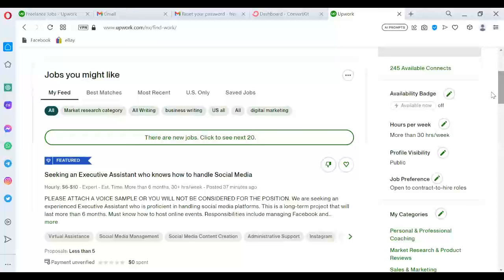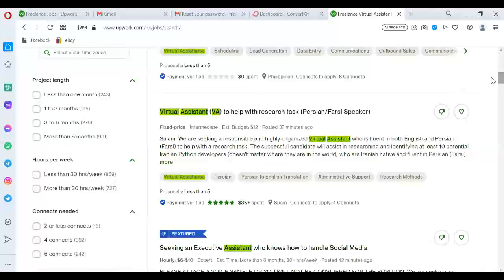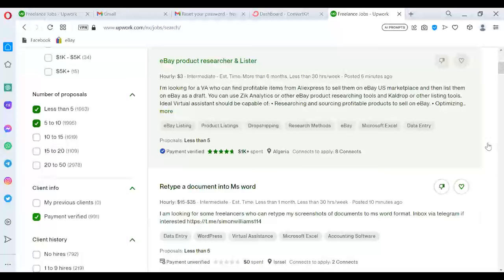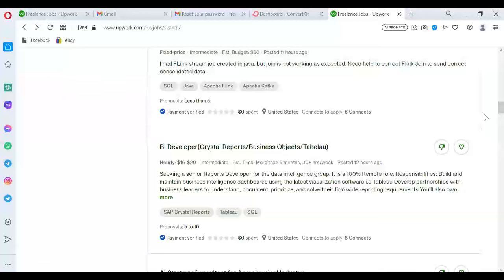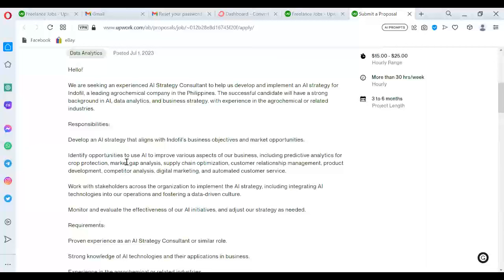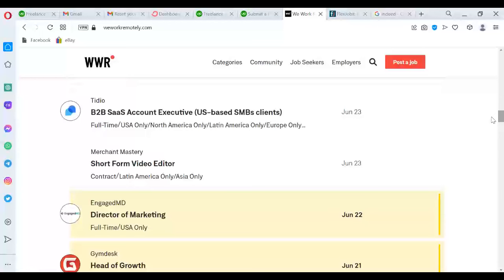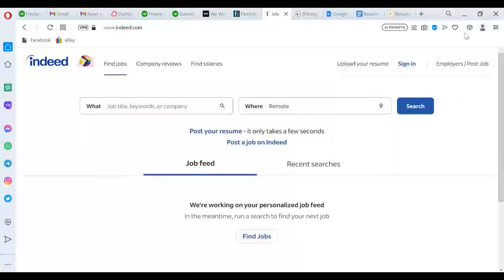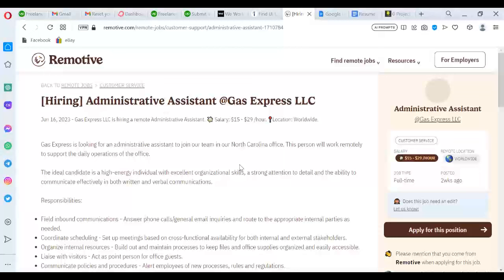How to SEARCH for FREELANCING GIGS and REMOTE JOBS like a Pro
How to search for jobs on freelancing platforms using Upwork as a case study, How to search for remote jobs.

How to submit Proposals on Upwork